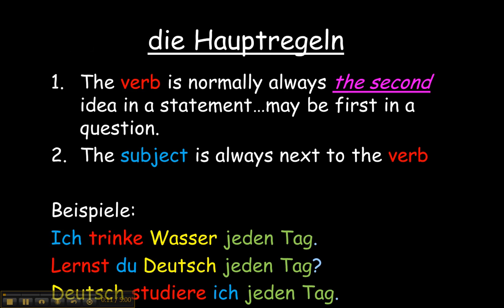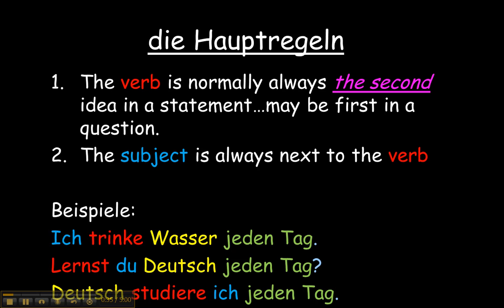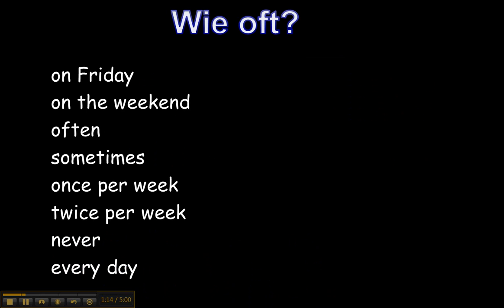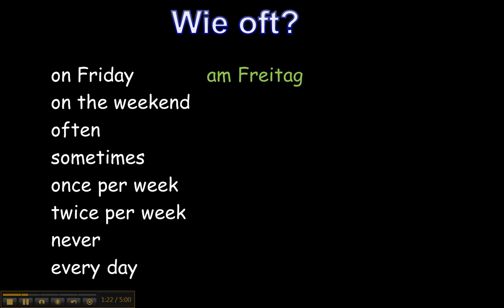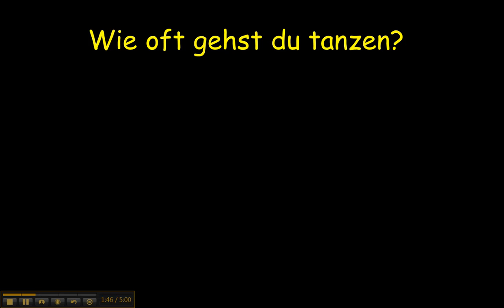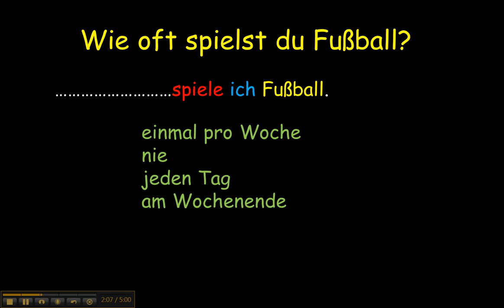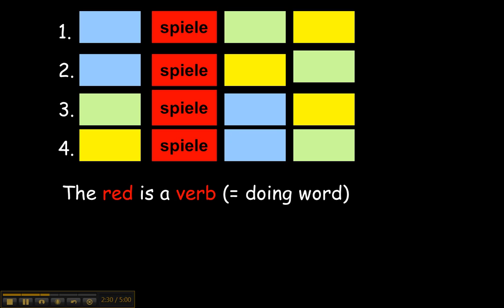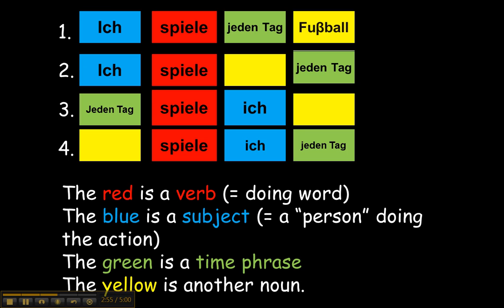Basics of German Word order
Another look at word order in German